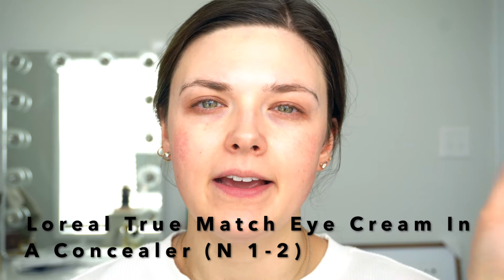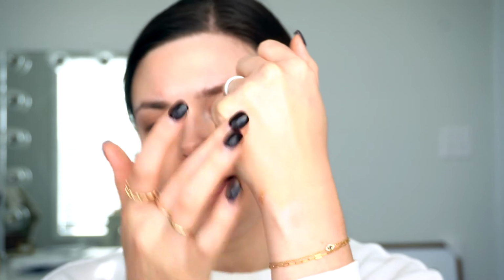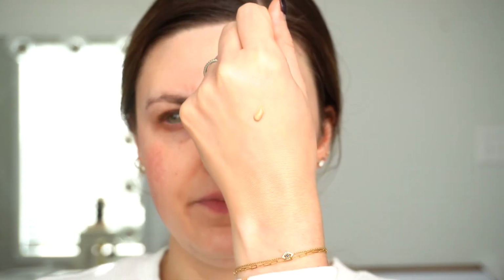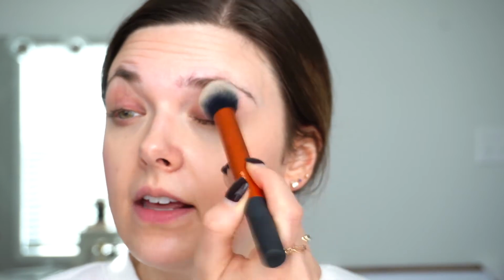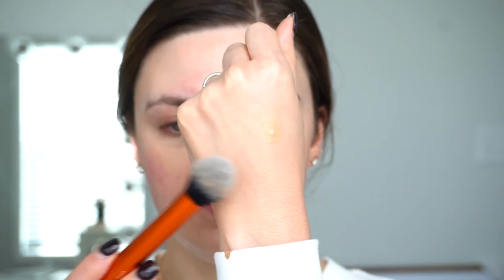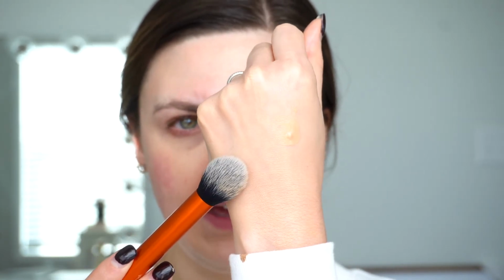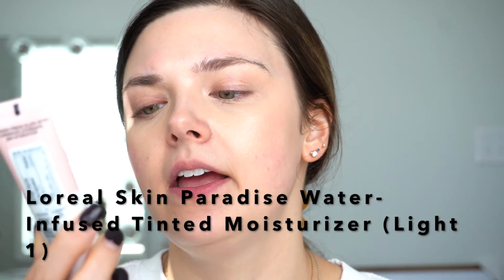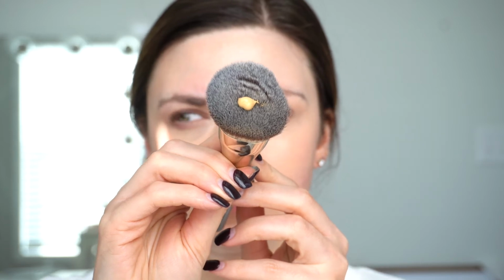NEW Drugstore Makeup! Testing L'oreal Eye Cream In A Concealer & Skin Paradise Tinted Moisturizer!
Hi Everyone! Welcome back to another 'What's New Wednesday' video! Today we're talking about TWO NEW drugstore makeup products from L'oreal. We're testing the new L'oreal True Match Eye Cream In A Concealer and Skin Paradise Water-Infused Tinted Moisturizer! I'm so excited to share these new drugstore makeup products with you and bring back my 'What's New Wednesday' series on my channel! Have you tried these yet?

-xo simply.blair

✨Makeup
L'oreal True Match Eye Cream In A Concealer (N 1-2)
L'orealSkin Paradise Water-Infused Tinted Moisturizer (Light 1)